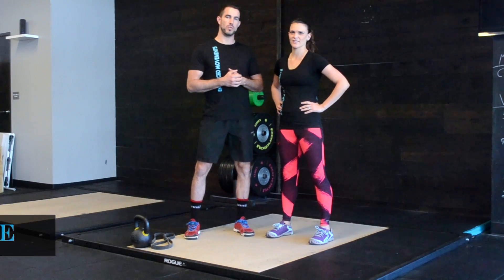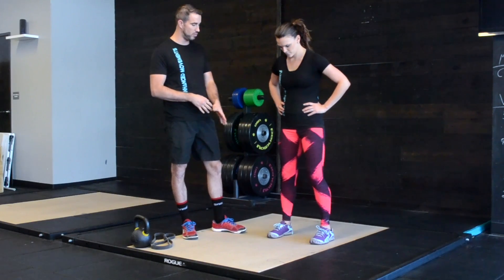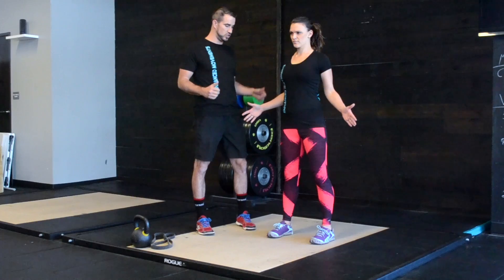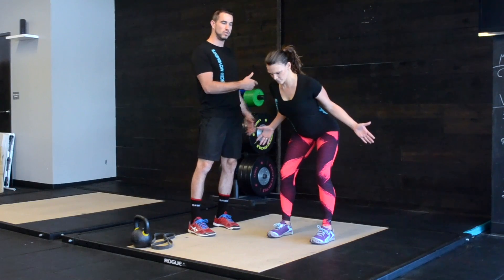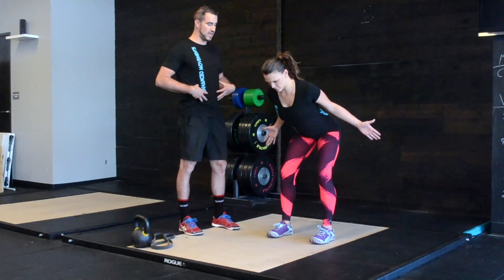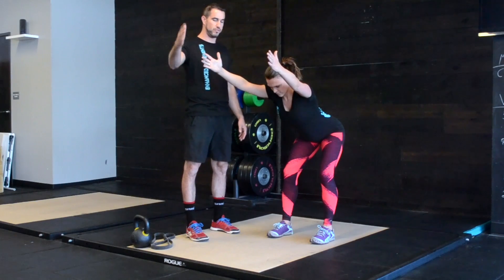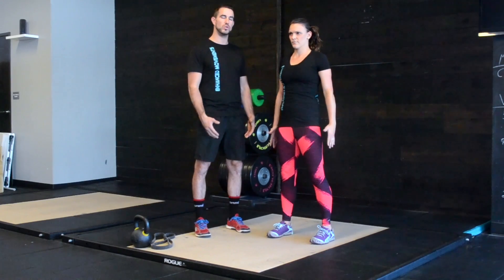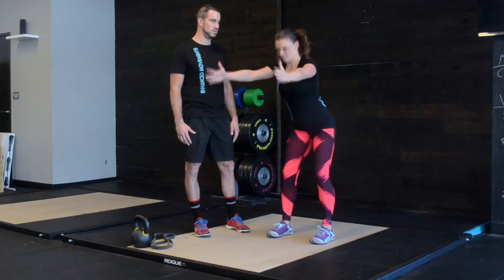Hip Hinge Progressions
This is the first video of our hip hinge series in the progression to learning how to do a kettlebell swing.